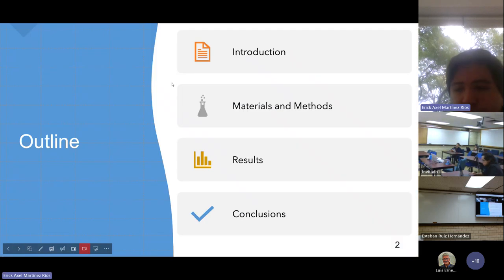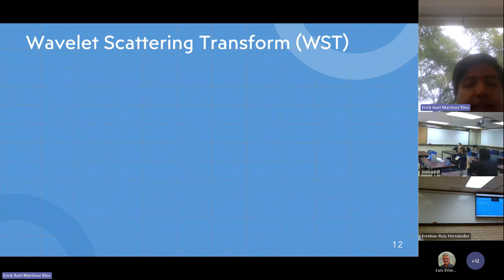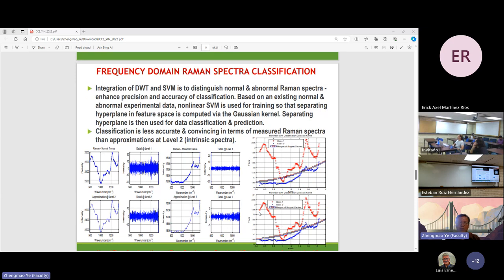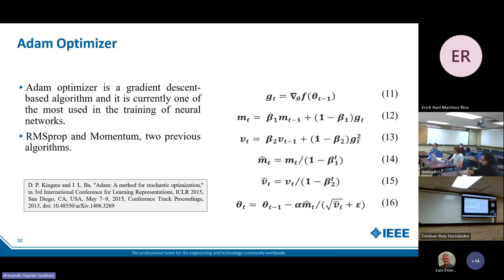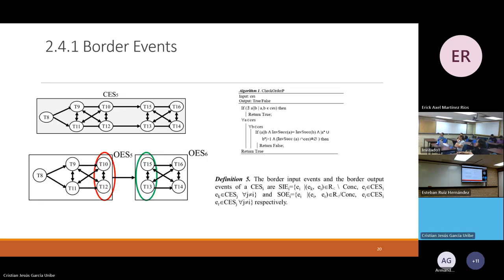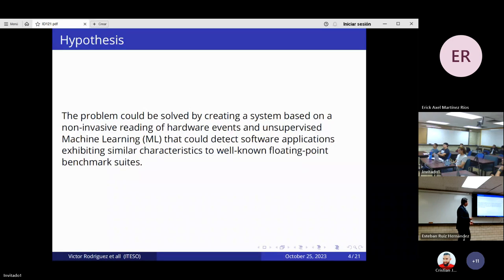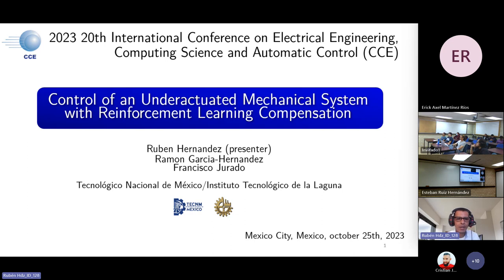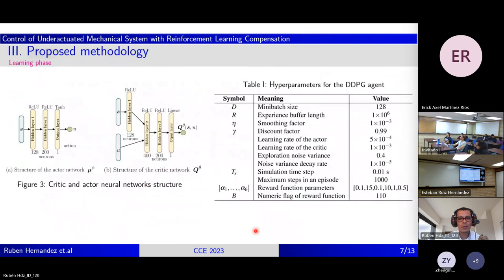ROOM 2 CS 1 Computer Science and Computer Engineering 20231025 120032